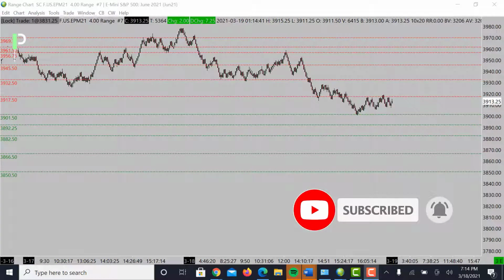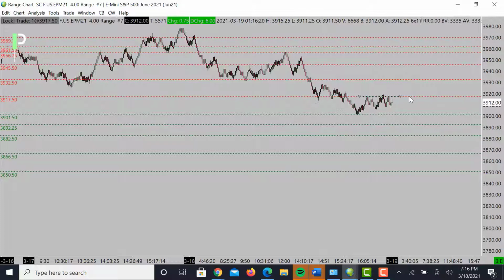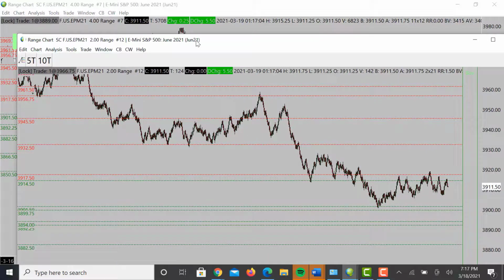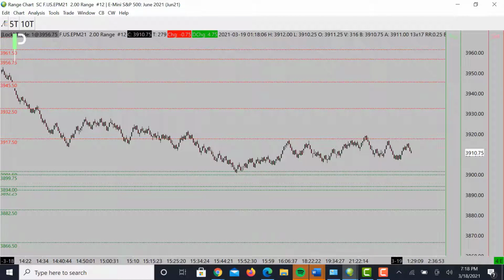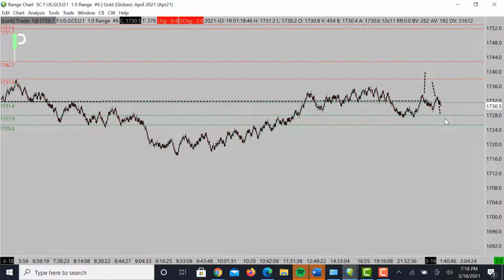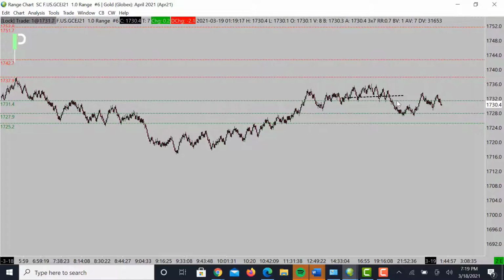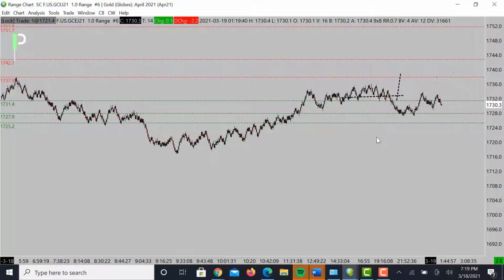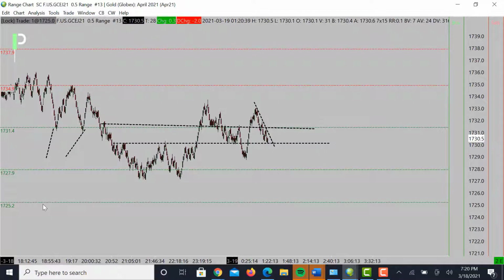Market Analysis Today | London Trading Session March 19, 2021 | S&P 500 & Gold Futures | PST